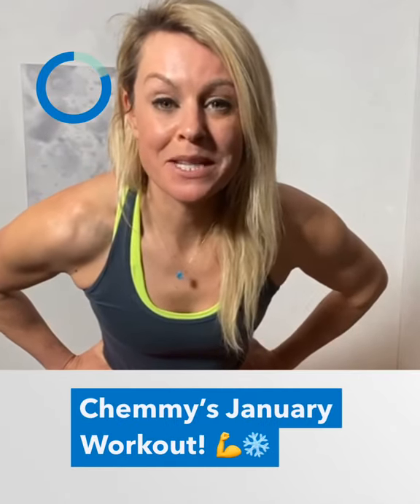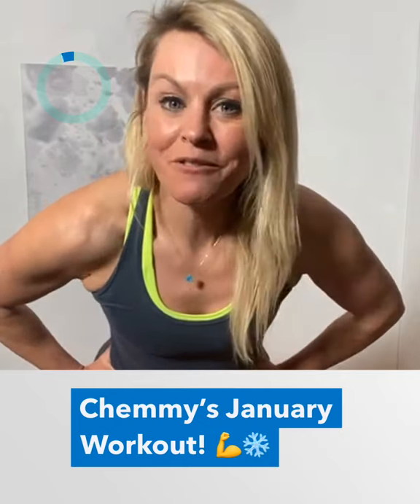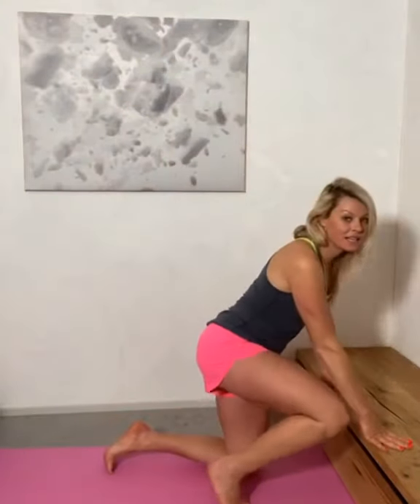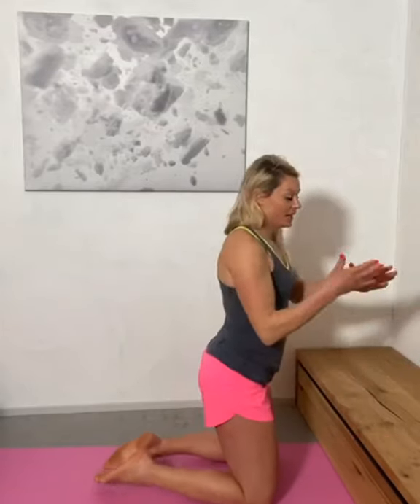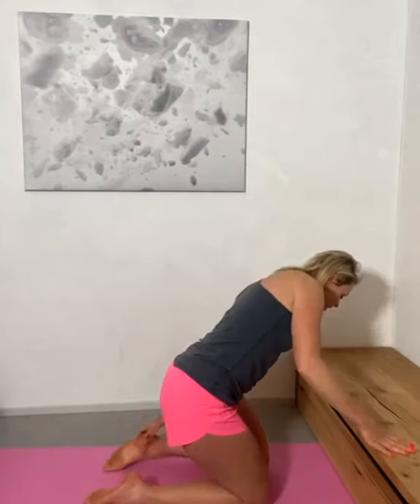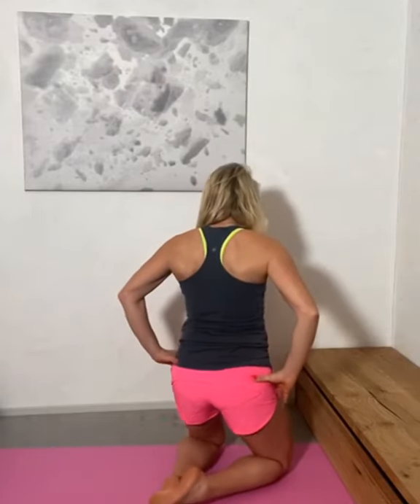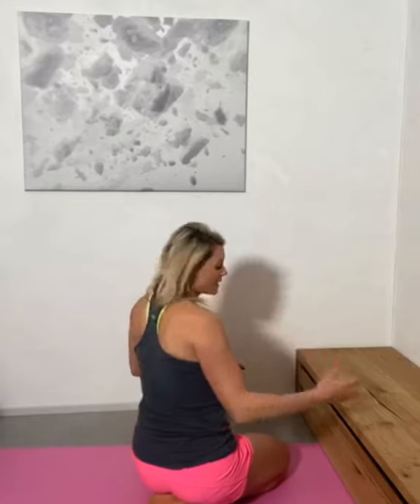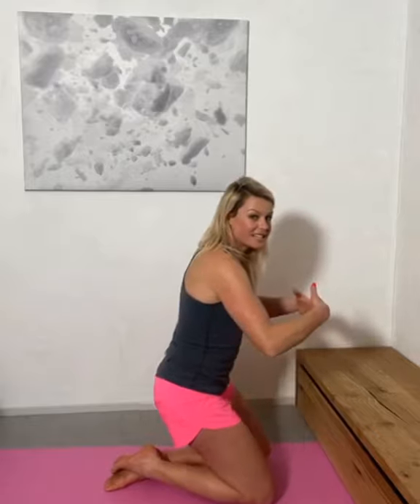Chemmy Alcott’s January Ski Club Workout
Ski Club Honorary President, Ski Sunday Presenter and former Olympic ski racer, Chemmy Alcott has some great exercises for you to get fit for the slopes!